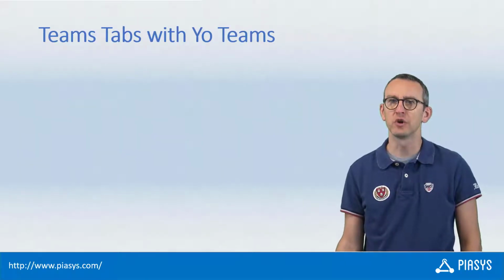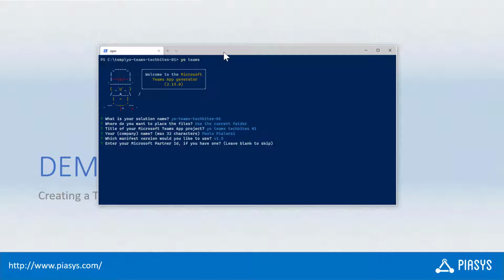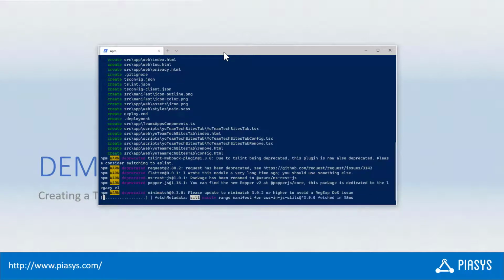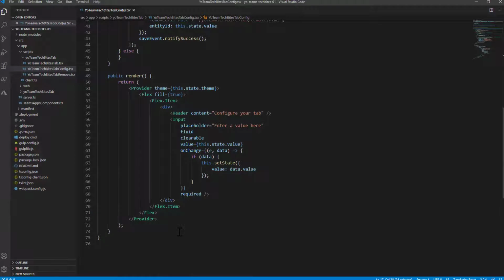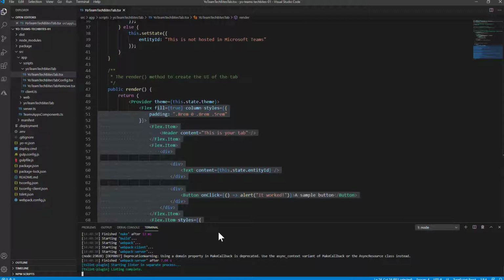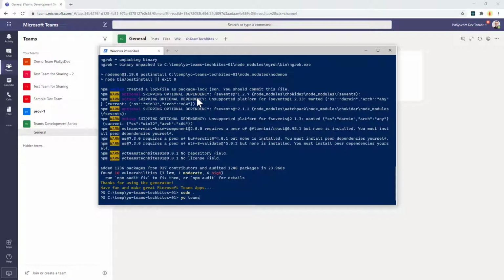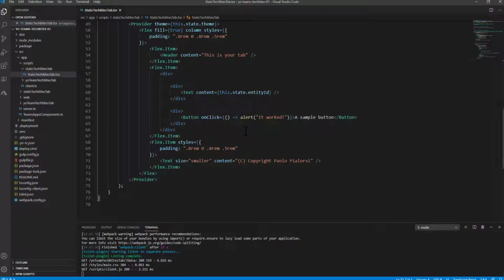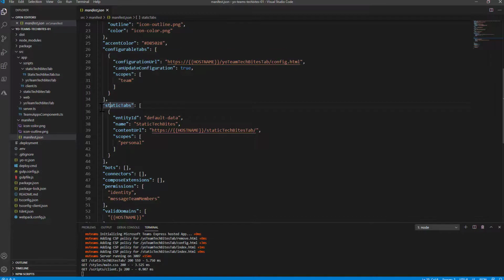Episode #107 - Creating Teams Tab with Yo Teams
Learn how to create configurable and static Teams tabs with Yo Teams